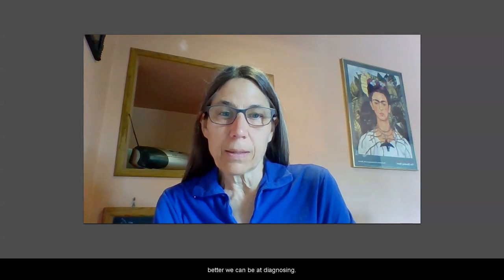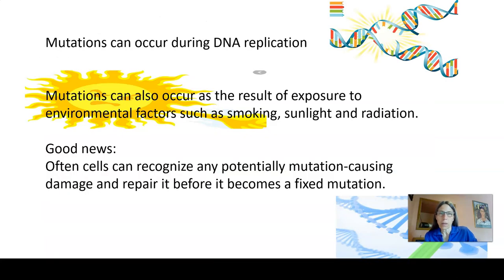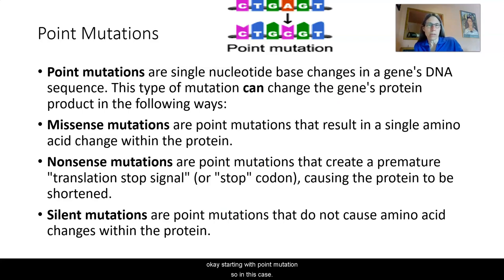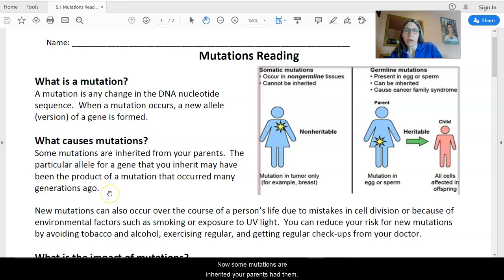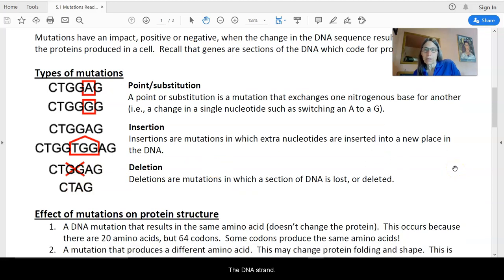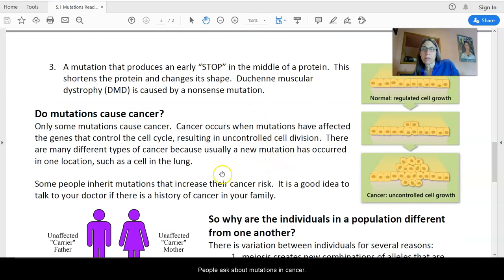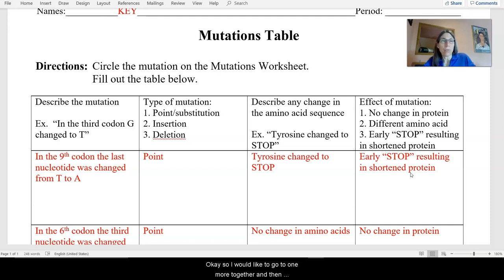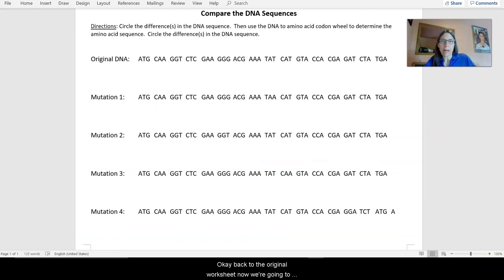BIO B: Genetics - Inheritance, Lesson 5.1